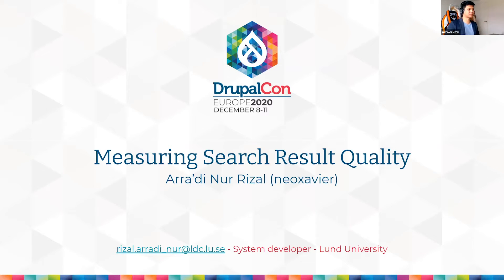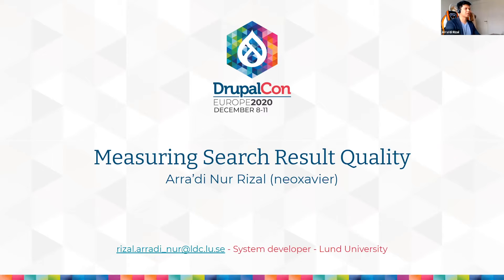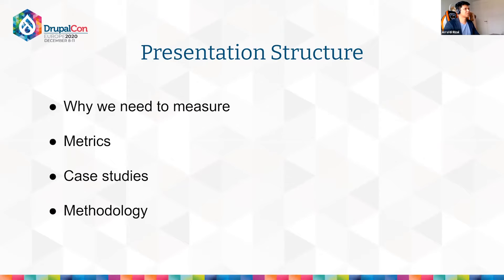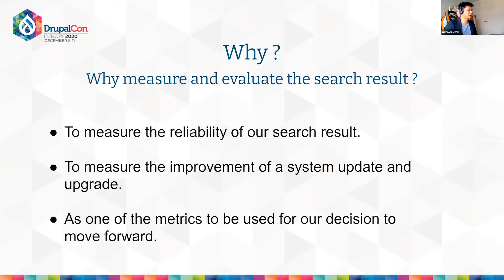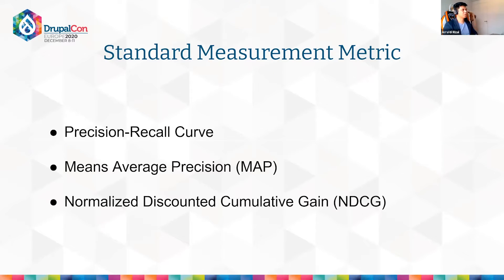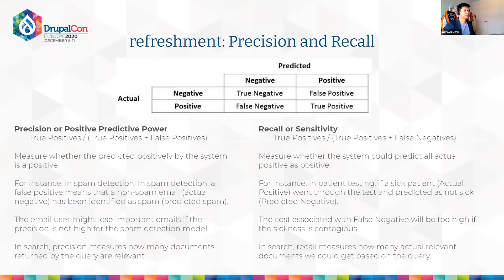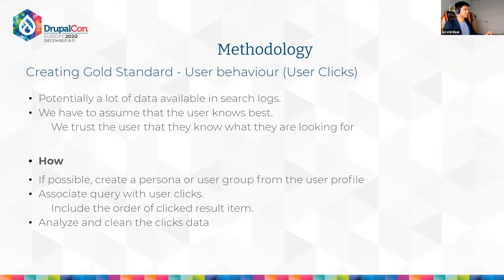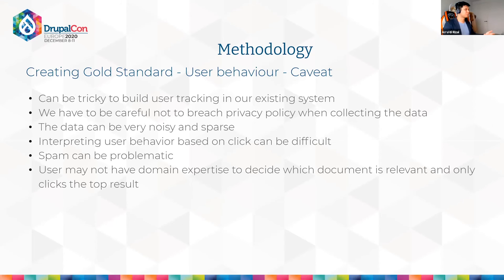AGENCY & BUSINESS - Measuring search result quality / DrupalCon Europe 2020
This session is for a beginner and intermediate that want to know how good or bad is their search quality. The session will cover 1. Why do we need to measure the quality 2. How do we measure it.